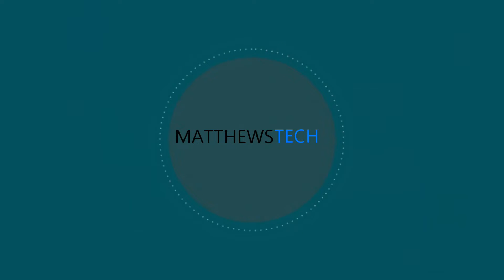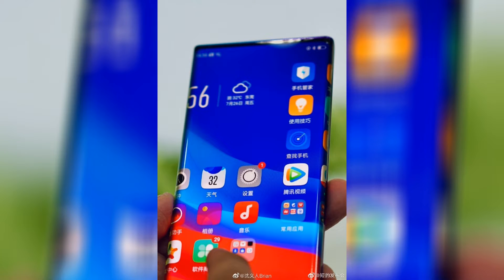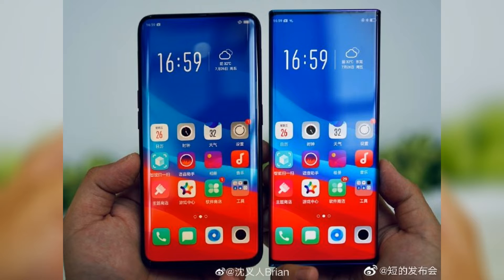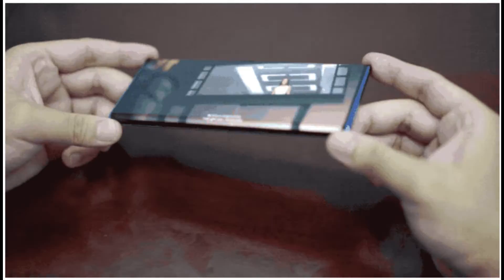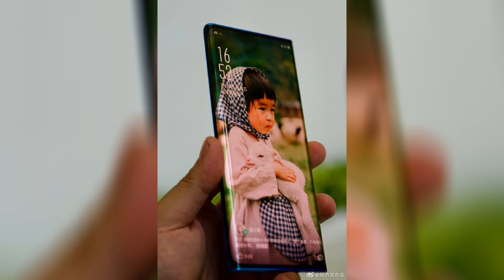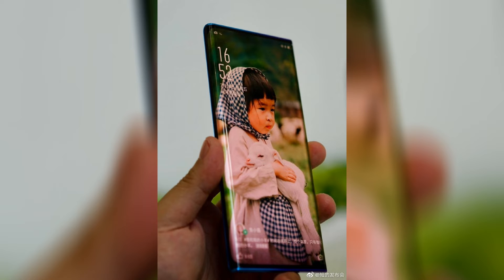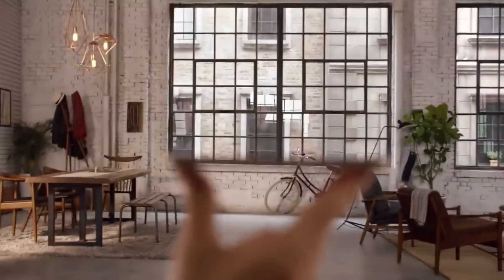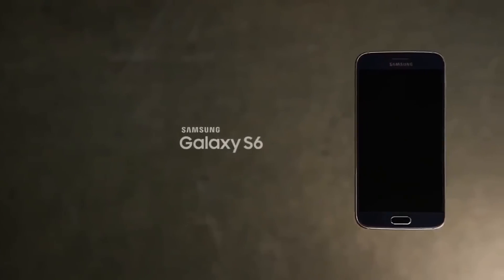Oppo Unveils New Waterfall Display With Extremely Curved Edges & No Buttons!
LIKE&FAV&SUB
The company that recently showcased an under-display front camera is now preparing a screen with 88-degree curved edges and no buttons on the side. It is called Waterfall Screen and is nearing the 100% screen-to-body ratio with ever so tiny bezels on the top and bottom.

Oppo Waterfall Screen Oppo Waterfall Screen Oppo Waterfall Screen Oppo Waterfall Screen
Oppo Waterfall Screen

Images were shared by Brian Shen, company VP, on his personal Weibo profile. Minutes later, various bloggers and media representatives also took it to the social media to introduce videos and gifs of their hands-on experience with the device.
The new screen is narrower than the panel on the Oppo Find X, but sadly, we don’t see the back of the device.

Oppo showcases Waterfall screen with extremely curved edges
Actual phone with the Waterfall screen will become available next year, marking another exciting development by the company following the under-display camera and the elevating mechanism on the Oppo Find X.